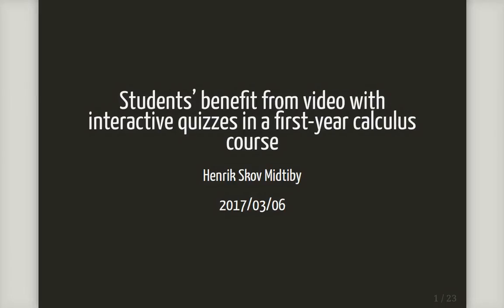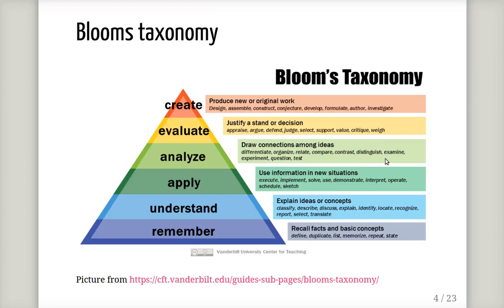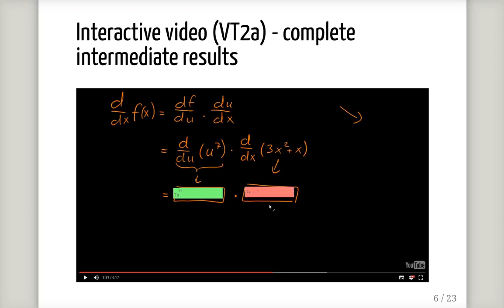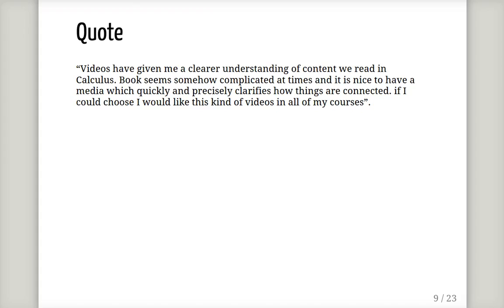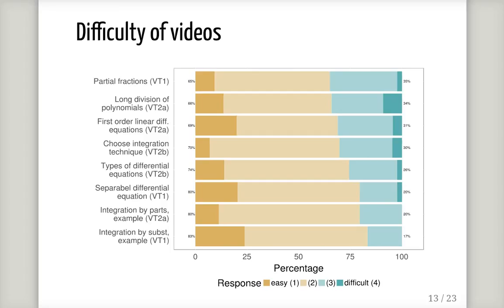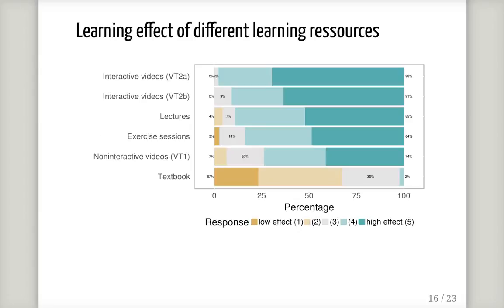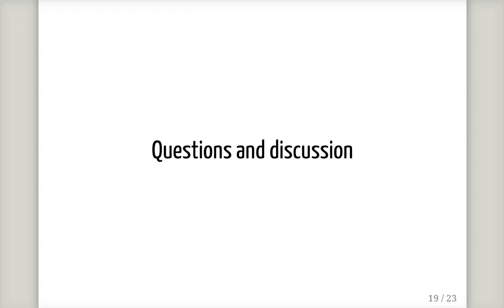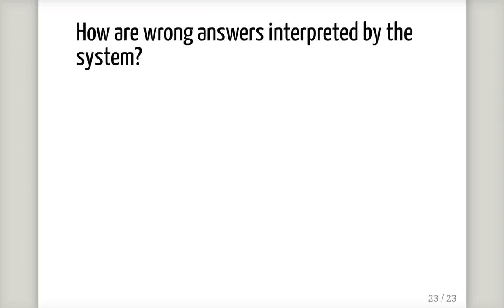Students' benefit from video with interactive quizzes in a first-year calculus course - INTED17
Presentation from INTED17.